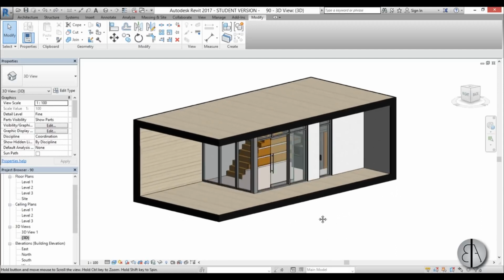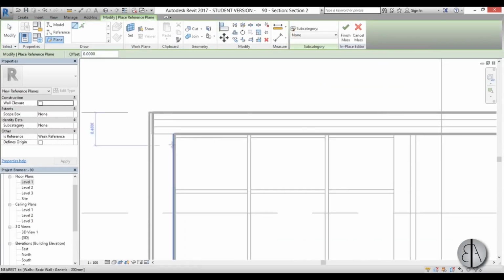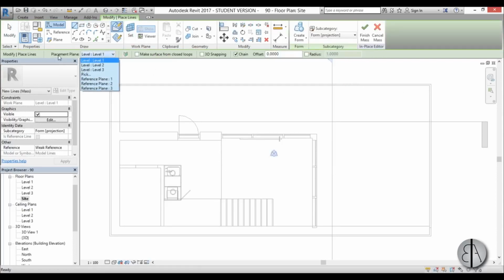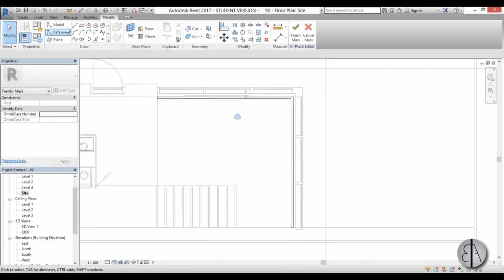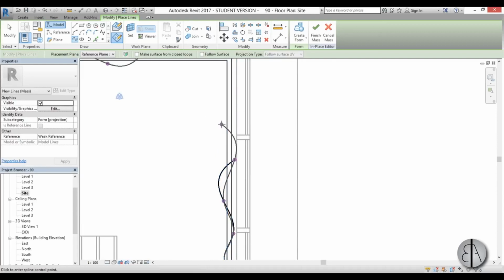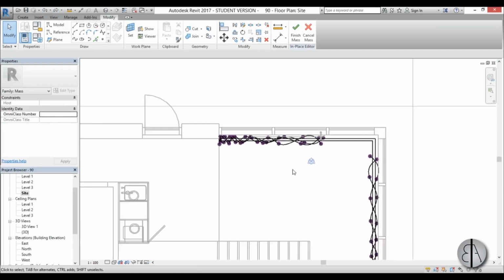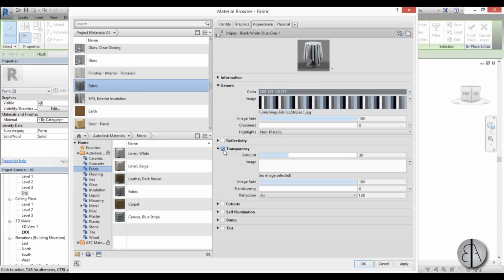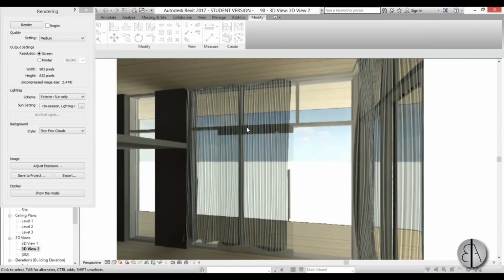Vẽ rèm revit